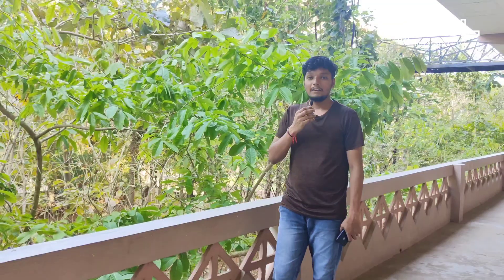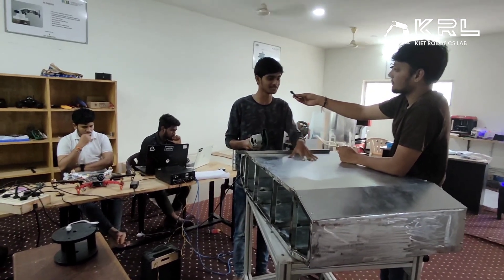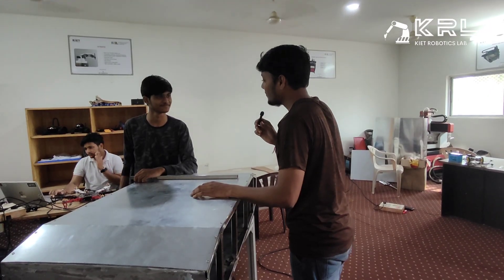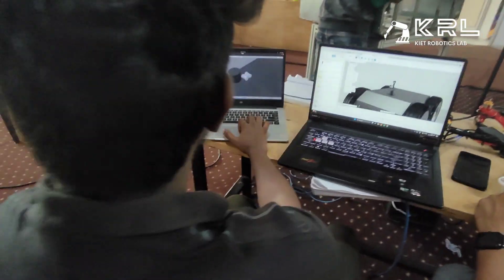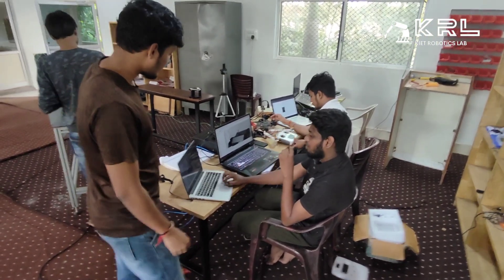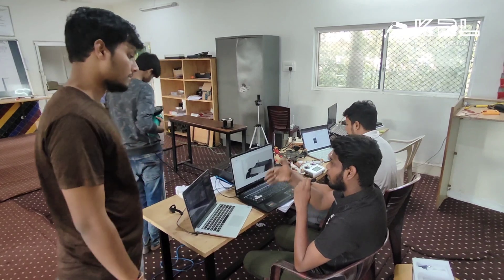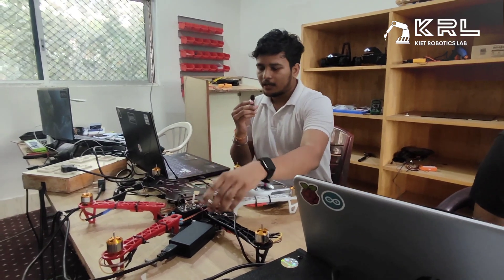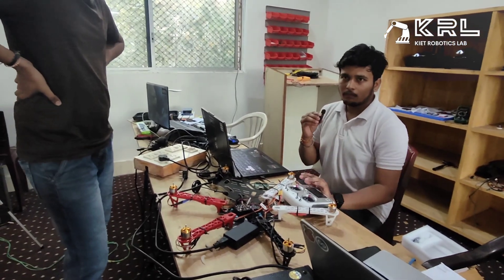24/7 Innovation: Inside KIET's Robotics Lab on a Sunday! | Day 61 of 100-Day Video Challenge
KIET Group
Ai @ KIET - Taking the next step to innovation in education with a mission to provide high quality education in varied disciplines. 🤖💻